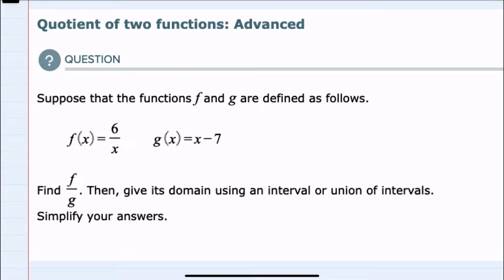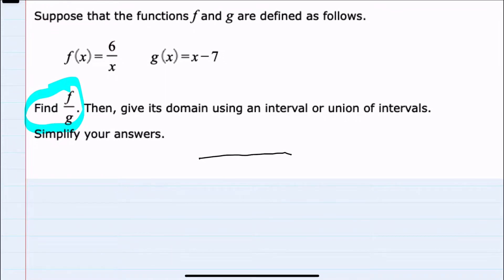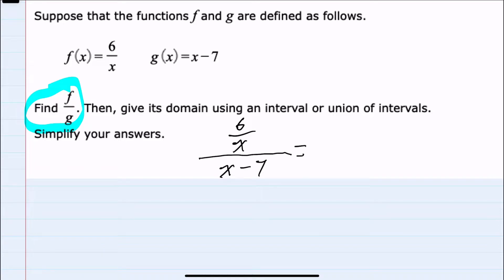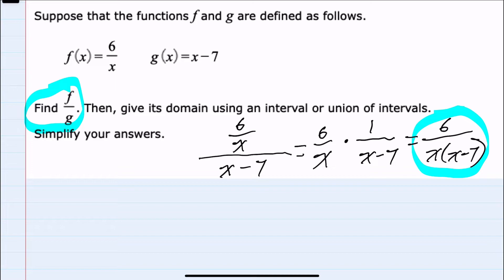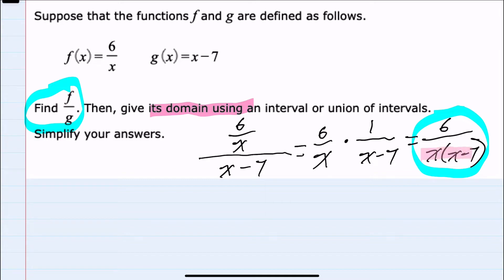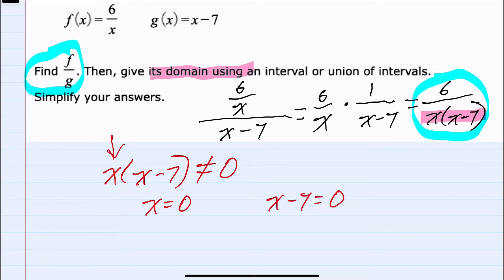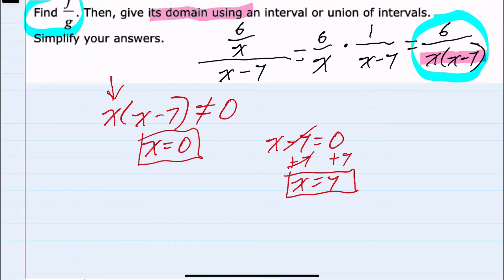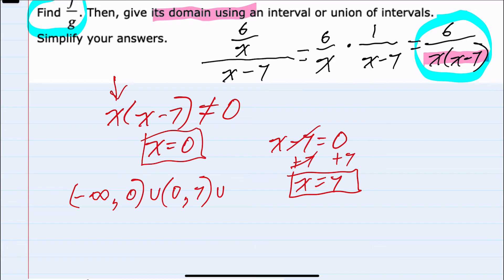ALEKS | Quotient of two functions: Advanced